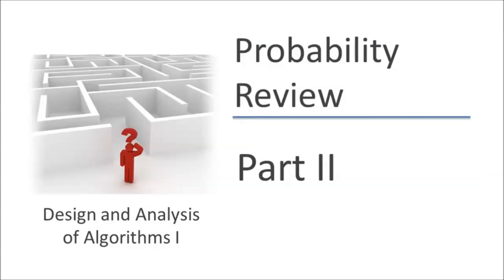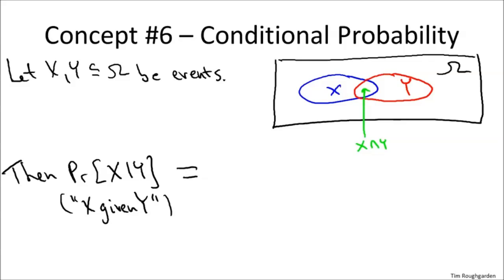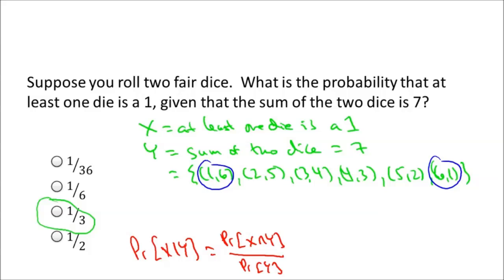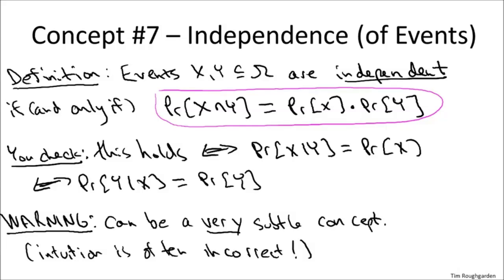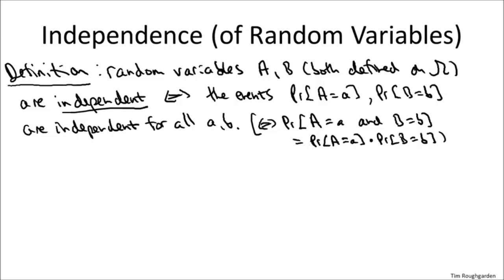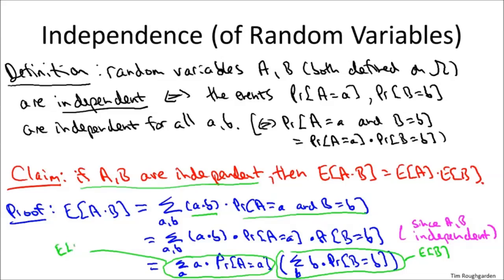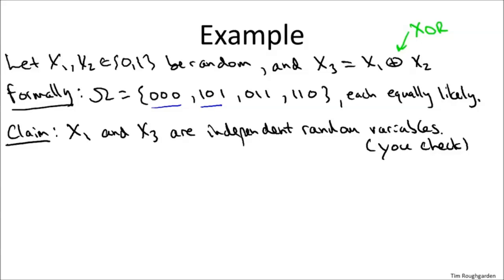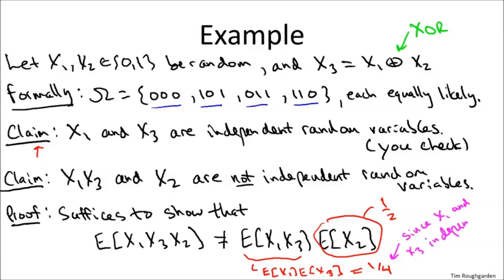Part - 2 | Algorithm